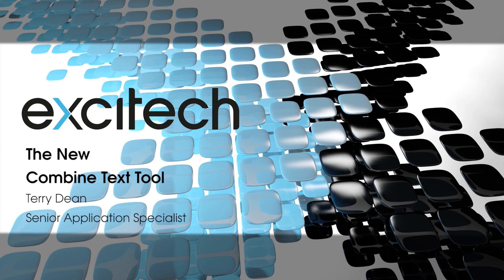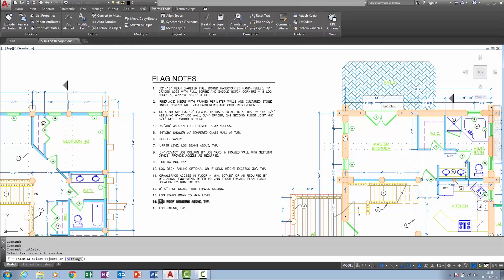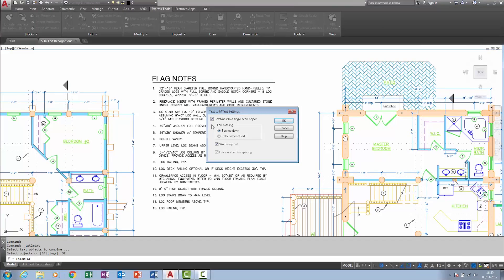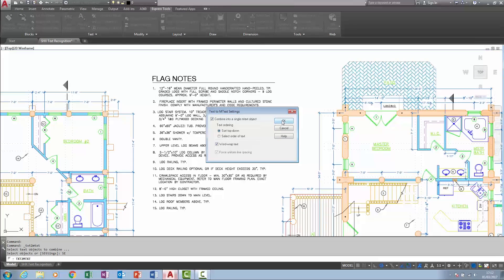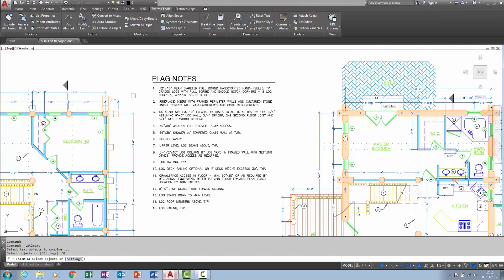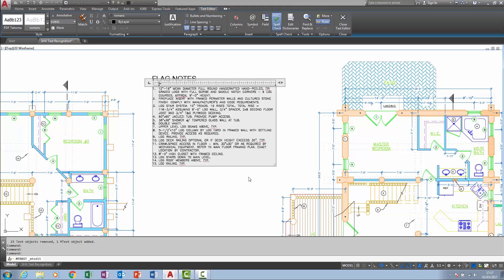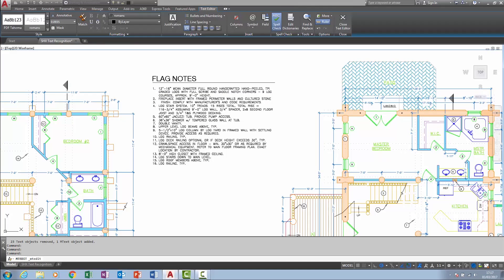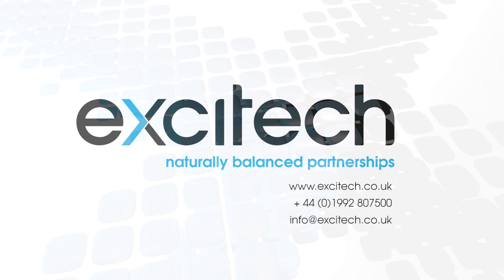AutoCAD 2018 - New Features/Updates - The New Combine Text Tool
Our Application Specialist, Terry Dean, presents the new Combine Text Tool in AutoCAD 2018. For further information on this product please
Or:
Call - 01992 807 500